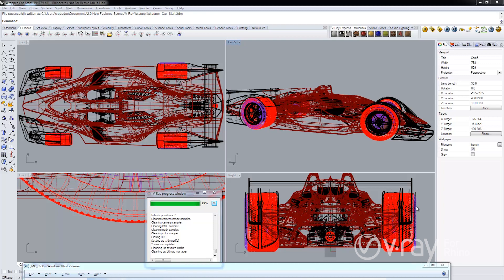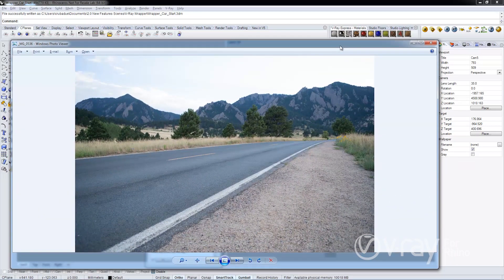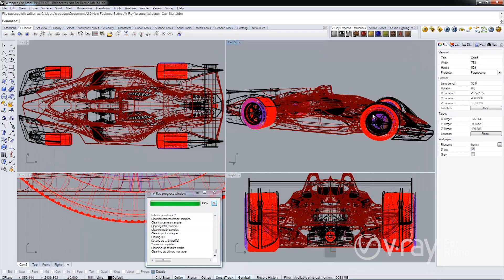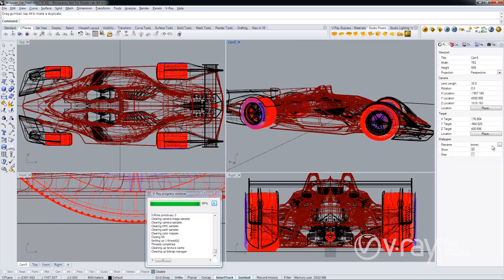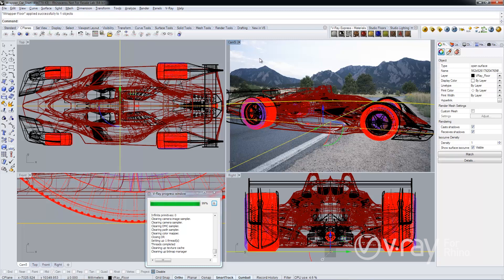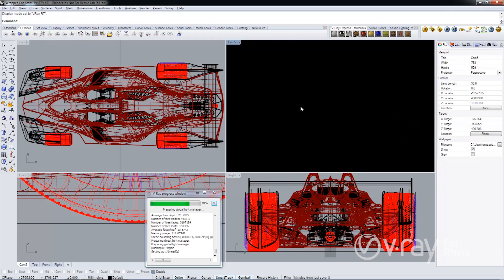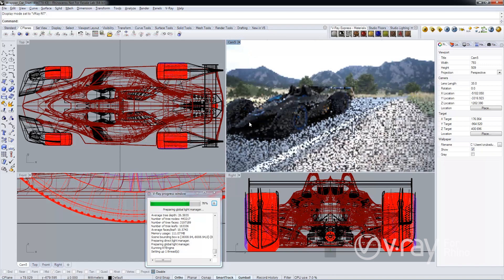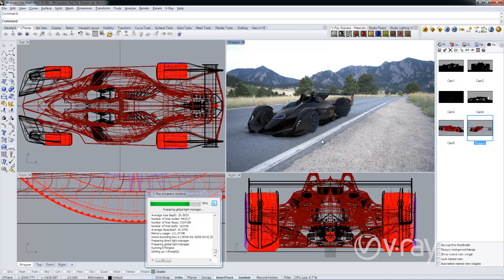V-Ray 2.0 for Rhino - V-Ray Wrapper Material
V-Ray Wrapper Material can be used to specify additional properties per material. You can now create true matte materials which show the background as opposed to the base material.